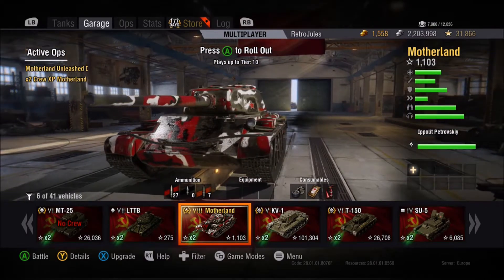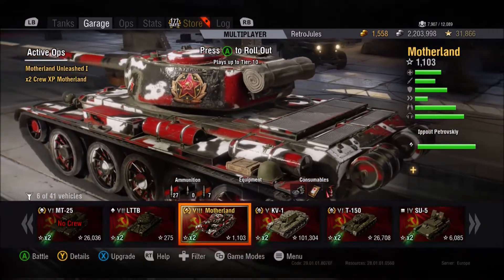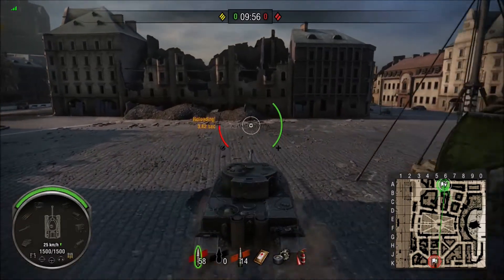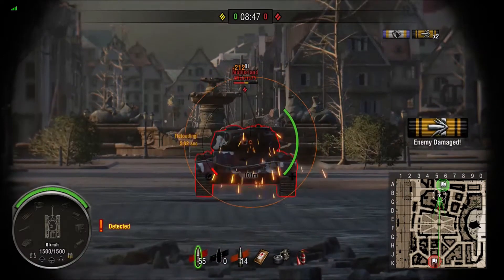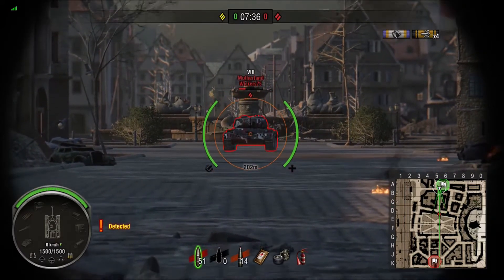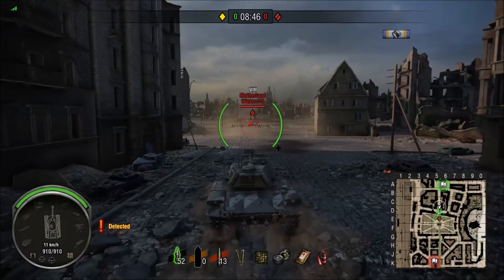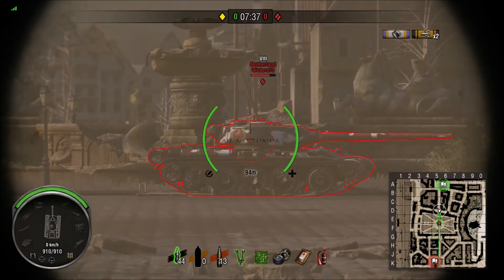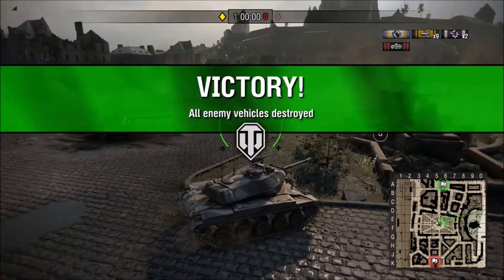Motherland Weakspots Guide Part 2 - World of Tanks Console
Motherland Weakspots  Guide Part 2 - World of Tanks Xbox One/ PS4